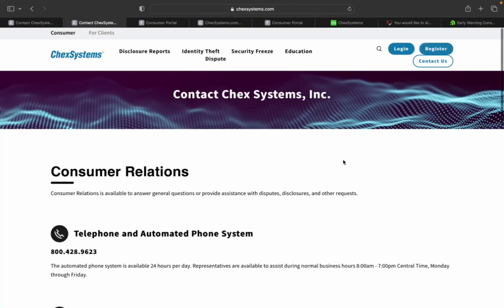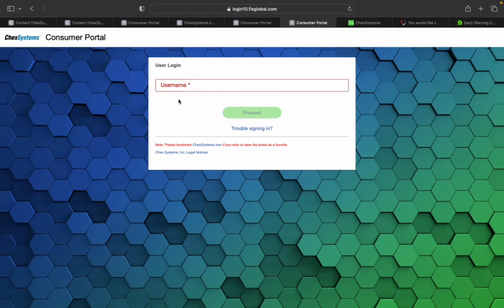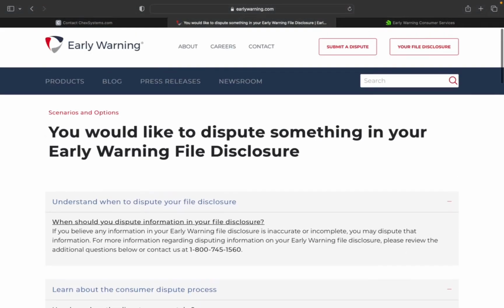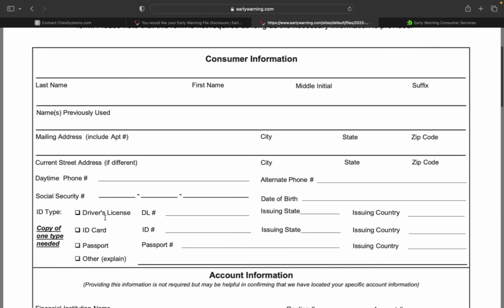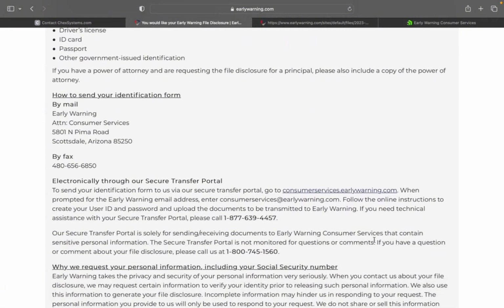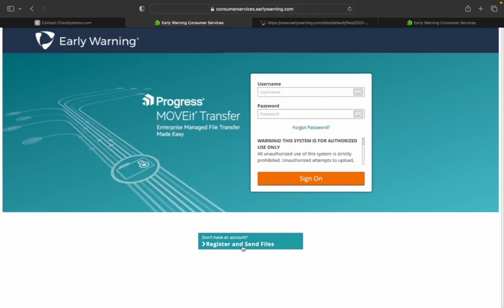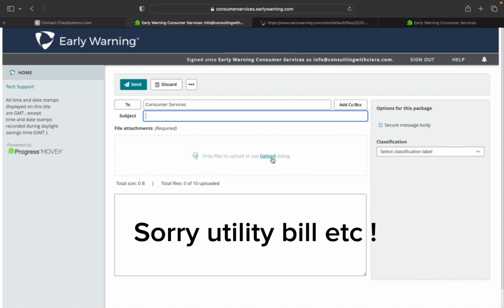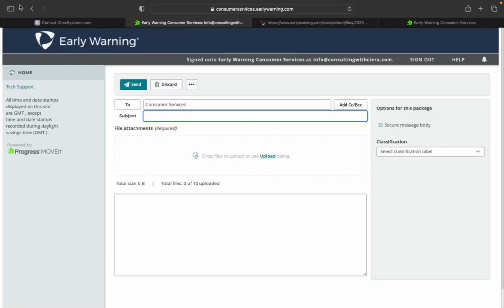Bank Denied You? Check THESE Reports !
🚨 Limited-Time Sale – Now Through Saturday!

I’m offering 4-day removal dispute services for both ChexSystems and Early Warning — all for just $197 (normally $500 for both)!

✅ Fast-track your removals
✅ Disputing both reports

📝 How to Pull Your ChexSystems & Early Warning Report

If you’ve been denied a bank account or you’re not sure what’s on your banking record, this video is for you! I’ll walk you through how to get a free copy of your ChexSystems and Early Warning Services reports — step by step.

🔍 These reports show what banks see when you try to open a new account — and they might be the reason you’re getting denied.

✅ Learn how to:
    •    Pull your ChexSystems report
    •    Request your Early Warning report

📌 Don’t wait until you’re denied again — check your reports now and stay in control of your financial future.